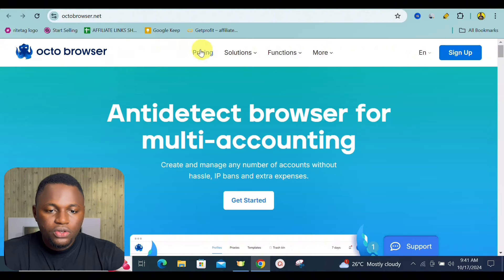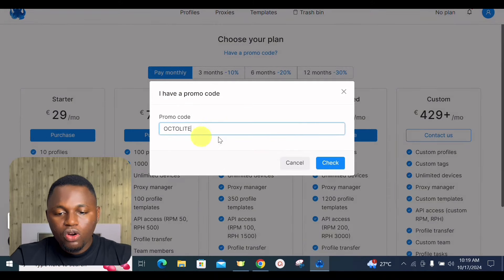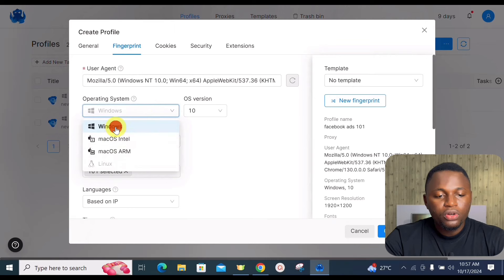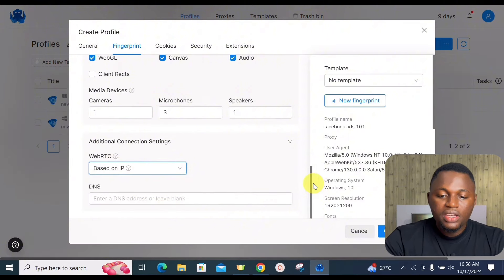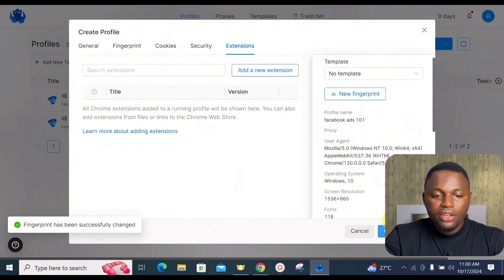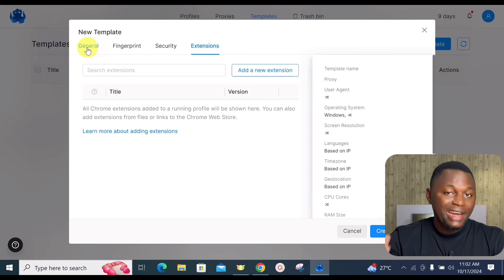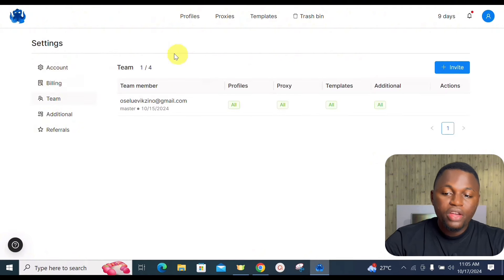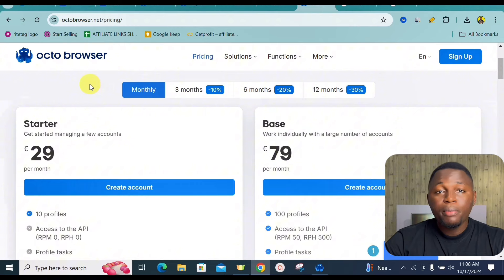Octo Browser: Best Anti- Detect Browser For CPA Affiliate Marketing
Get Free 2 months of Octo Lite Subscription (ends Nov 11) Promo code: OCTOLITE

After November 11th, you can still get 4 days of the Starter subscription with 10 profiles for free with the promo code: SUCCESS